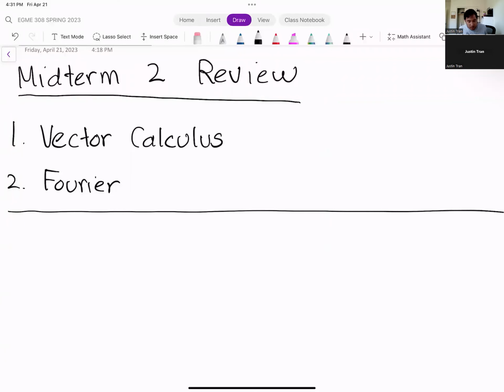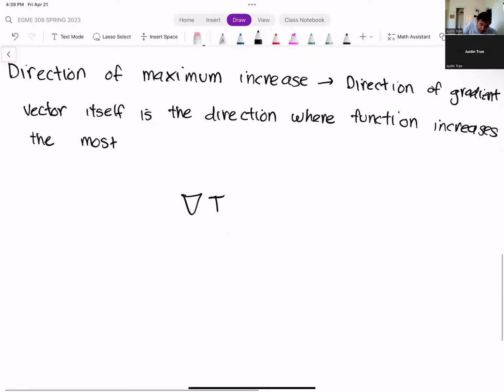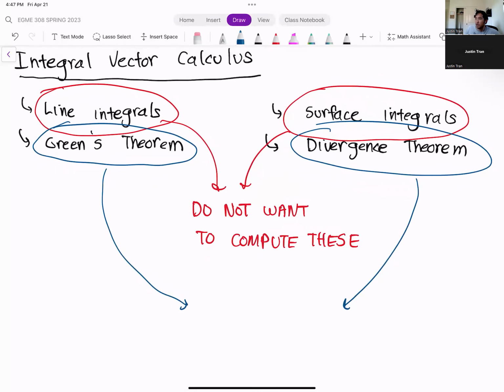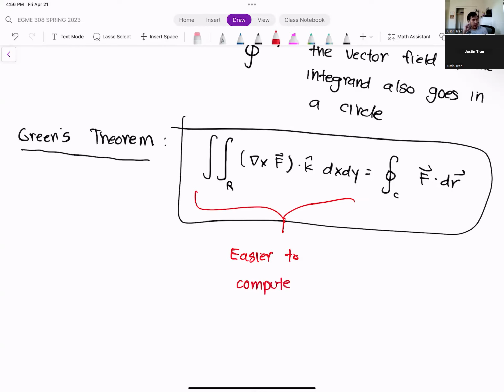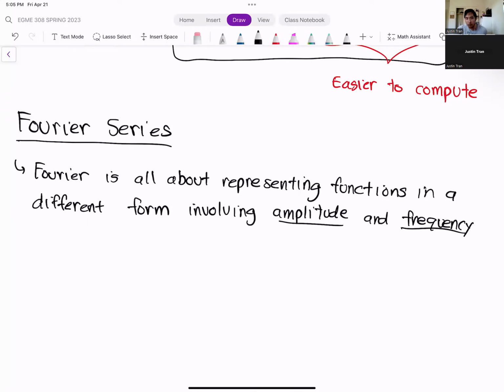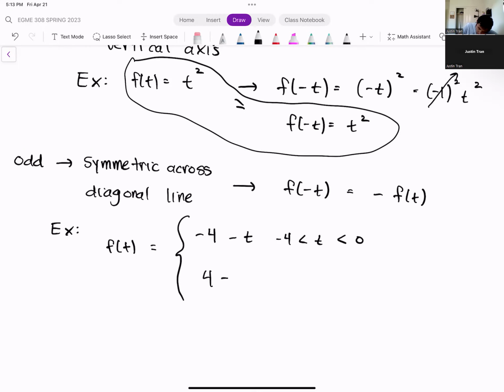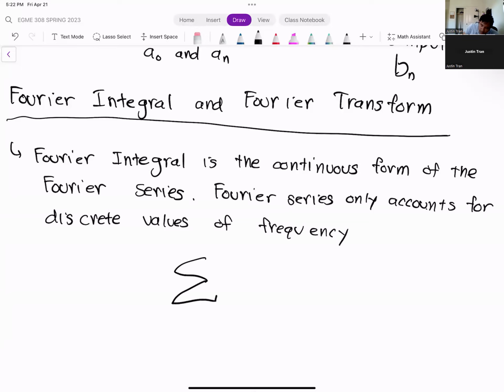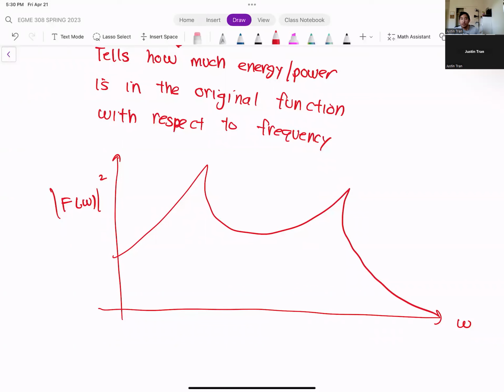EGME 308 SPRING 2023 Midterm 2 Review